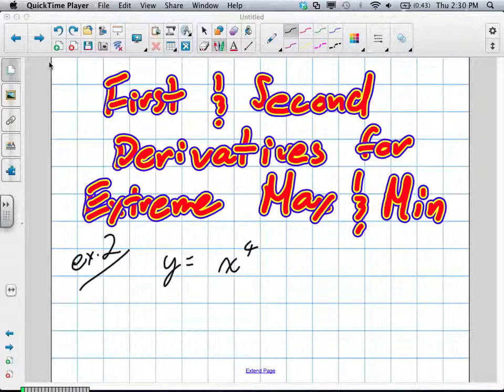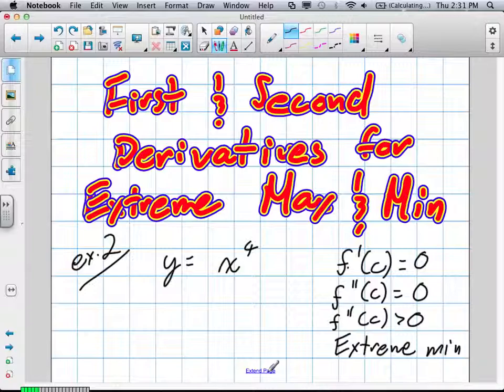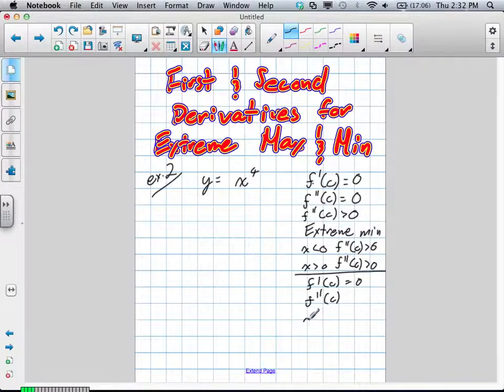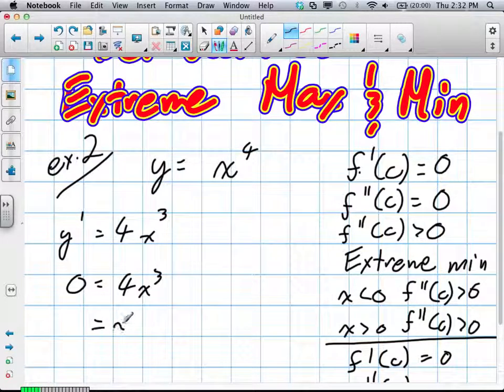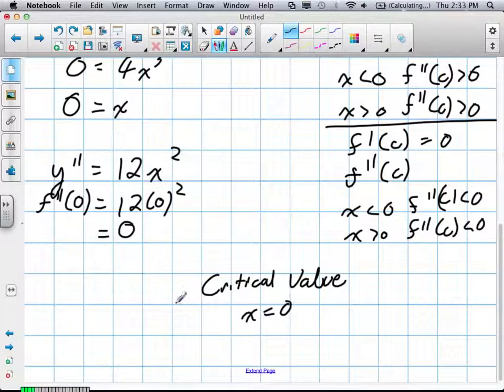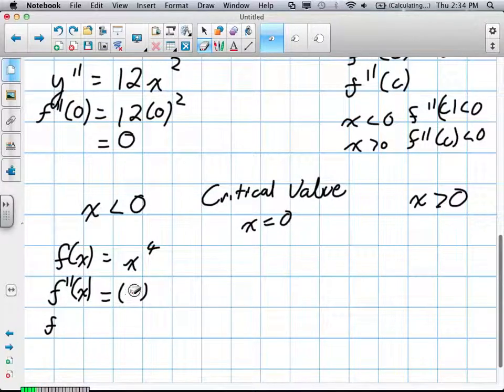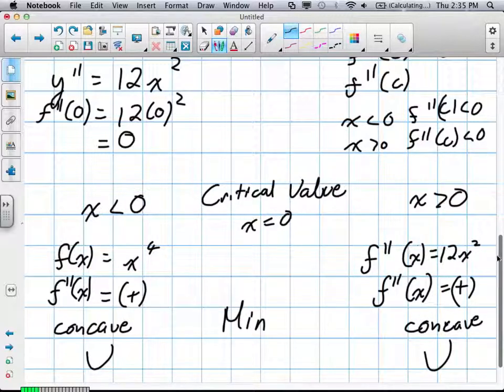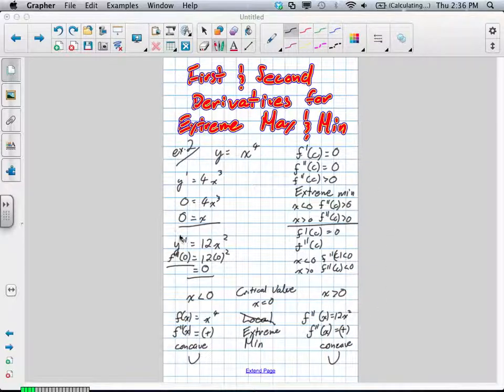First and Second Derivatives for Extreme Max and Min Grade 12 Calculus Lesson 4 4 7:19:12